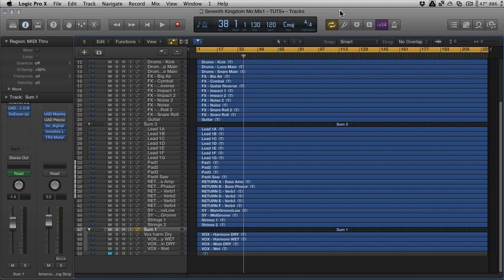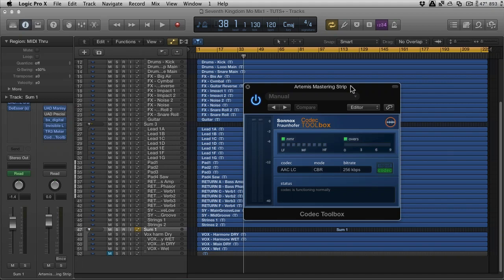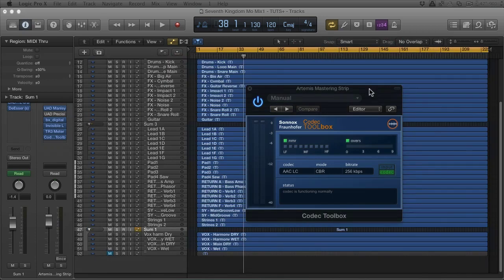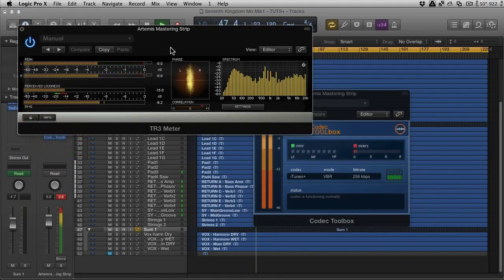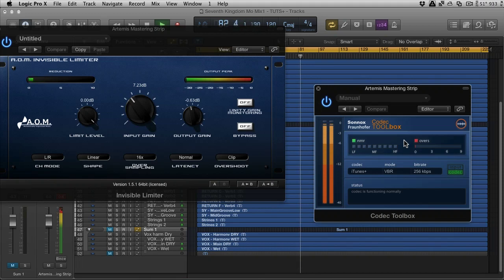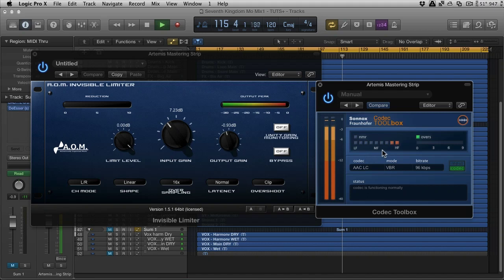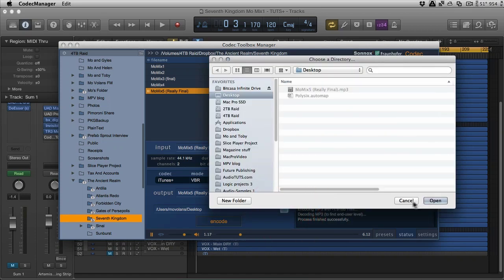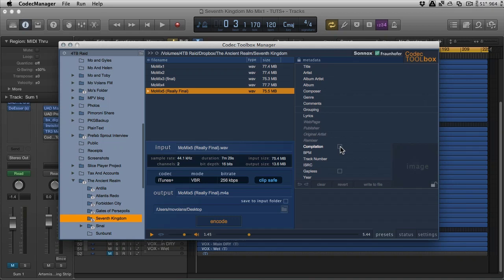Quick Tip: Using The Sonnox Codec Toolbox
In this quick tip we take a look at a reasonably new product: Sonnox Codec Toolbox. It's great value for money, works as either an app or a plugin, and I recently used it when mastering an EDM album. Here's how to use it.